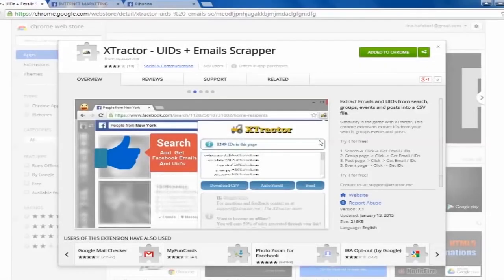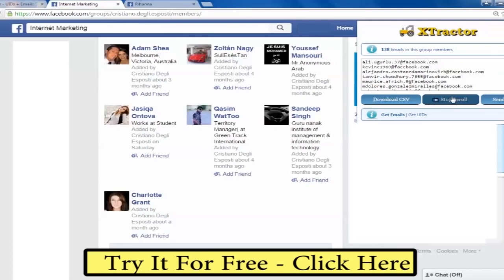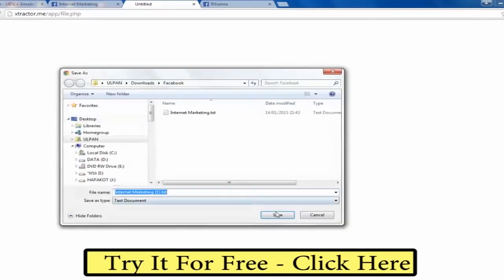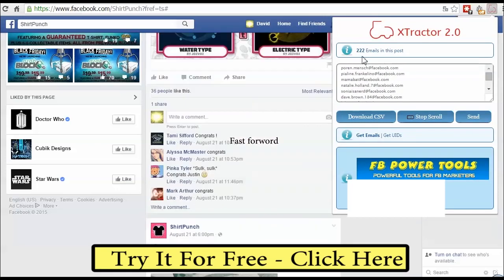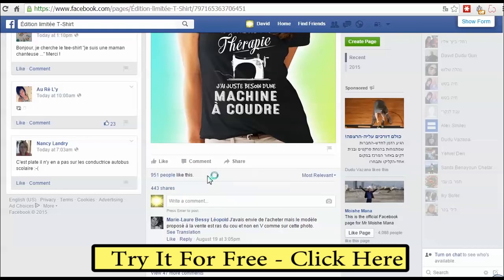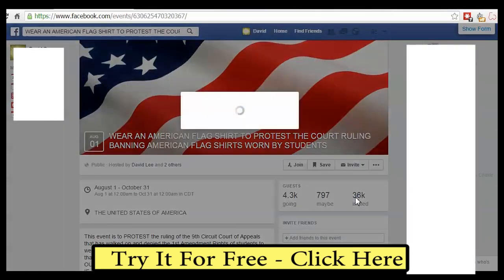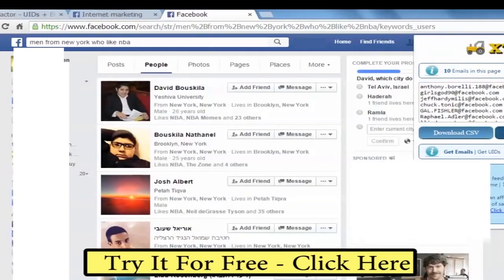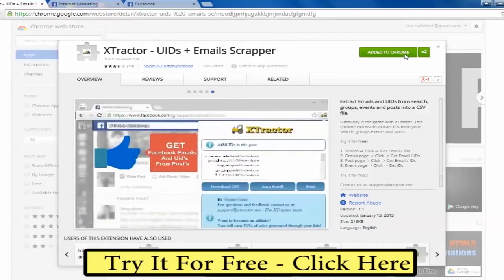Facebook Email Extractor | Facebook Leads Extractor | Extract Facebook Emails | Fb id Extract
Extract From EVERYWHERE
Search, Groups, Page, Event, Post, Image / Video, ALL!

1 Click  Get Leads
Just click on the extension, you'll get all your audience you see

It's a Chrome Extension
You can use it everywhere

Free to Try!
Try it now! you can try it for free!

AWESOME FEATURES

Extract From Search
Search for people  Click  Get FB Emails & UIDs

Extract From Groups
Go to the Group "Members" Page  Click  Get FB Emails & UIDs

Extract From Page
Go to the page  Click  Get FB Emails & UIDs

Extract From Event
Go to the event page, click on 'going' / 'maybe' / 'invited'  Click  Get FB Emails & UIDs

Extract From Post
Go to the post page, you can click on the date of the post  Click  Get FB Emails & UIDs

Extract From Image / Video
Go to the image/video post, you can click on the date of the post  Click  Get FB Emails & UIDs